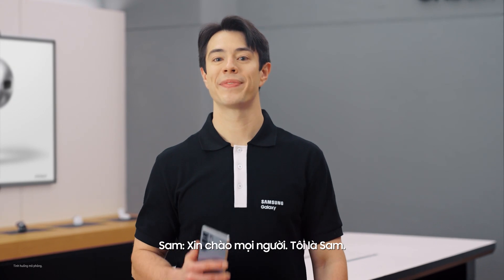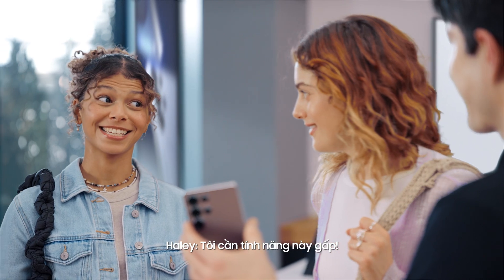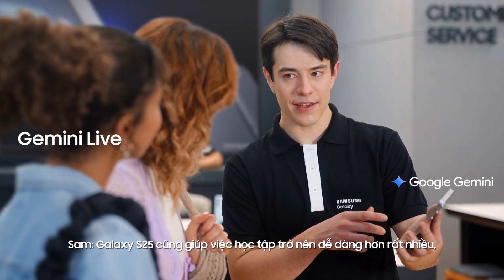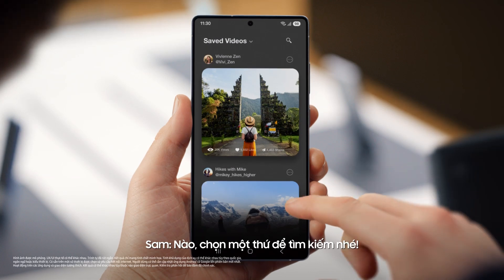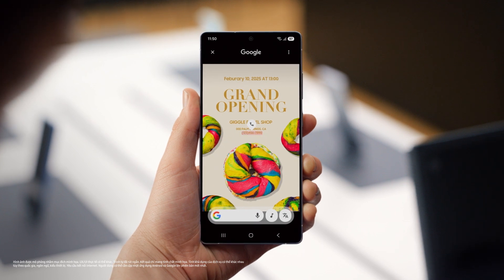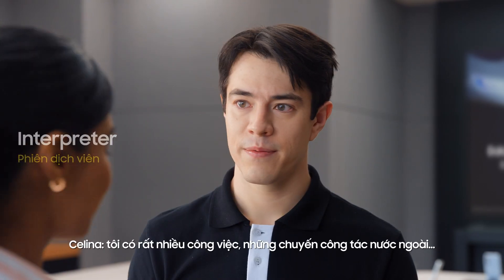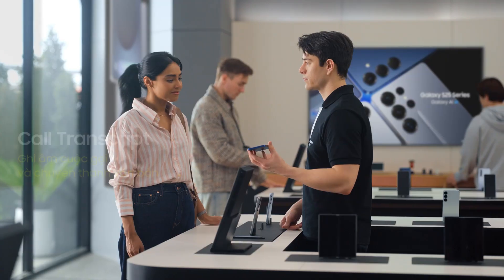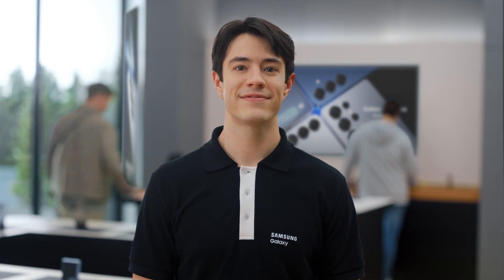Cẩm nang sử dụng Galaxy AI trên Galaxy S25 Series | Samsung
Sẵn sàng trải nghiệm Cùng khám phá loạt tính năng Galaxy AI mới trên Galaxy S25 Series  ✨

00:00 Giới thiệu
00:28 Thực hiện tác vụ liên ứng dụng bằng lời nói
02:52 Gemini Live
03:43 Khoanh tròn để tìm kiếm với AI Overviews
04:56 Nhận diện giai điệu bằng tính năng Khoanh tròn để tìm kiếm
05:47 Tìm kiếm trong Bộ sưu tập
06:11 Tìm kiếm các cài đặt
06:42 Thanh tác vụ thông minh
06:59 Tóm tắt thông minh
07:17 Phiên dịch viên
07:52 Trợ lý cuộc gọi
08:30 Ghi âm cuộc gọi và chuyển đổi thành văn bản
08:58 Bảo mật dữ liệu cá nhân